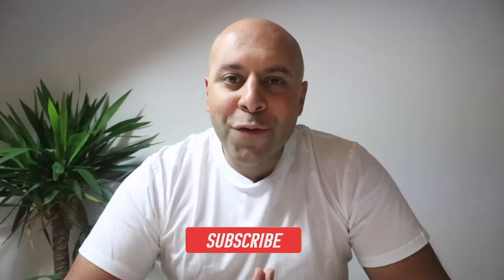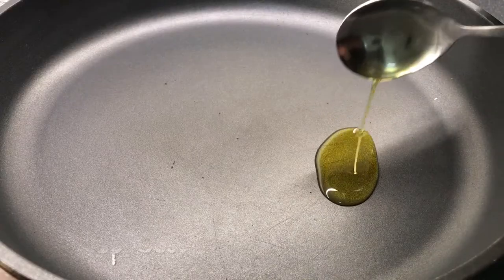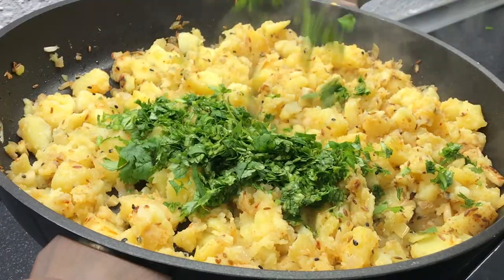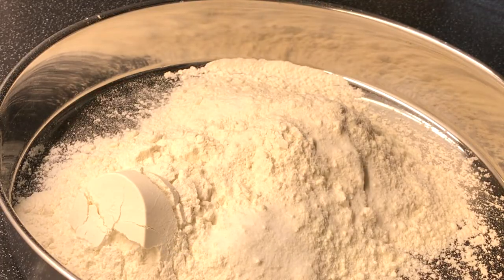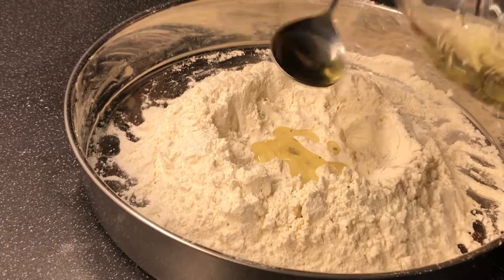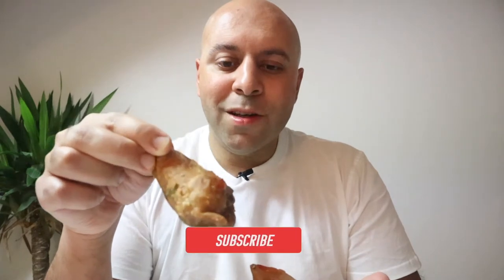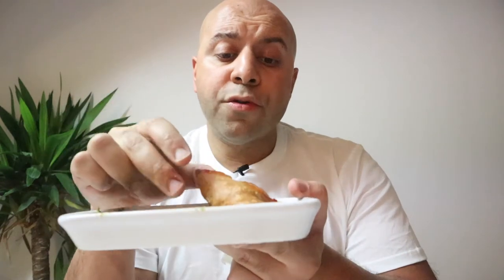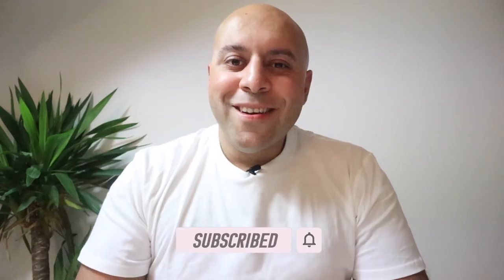Samosa | India | Street Food At Home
These delicious samosas  with spiced potatoes filling are perfect if you want to have a little fun at your place.

Samosas are a popular snack all over the world, and especially ath  the Indian subcontinent, Western Asia, Southeast Asia, the Mediterranean, the Horn of Africa, North Africa, and Southern Africa.

Recipe:
For dough:
All_purpose flour   2cups
water                       150ml

ingredients for stuffing:
ginger (chopped)       2tbsp
cumin                          1 tbsp
onion                           one medium size
nigella seeds              1 tsp
salt                              to taste
red chili flakes           1 tsp
boiled potatoes        600g
cilantro chopped      half a cup